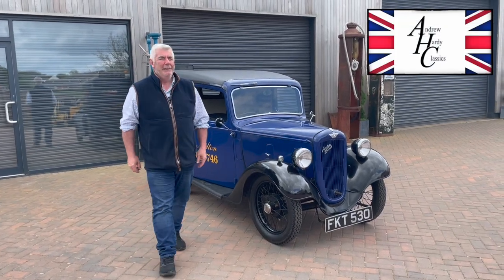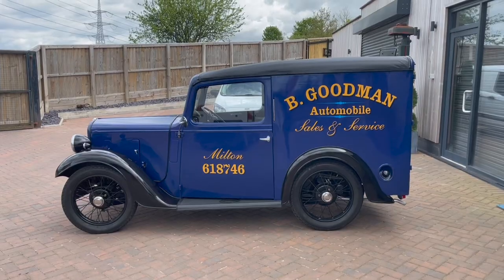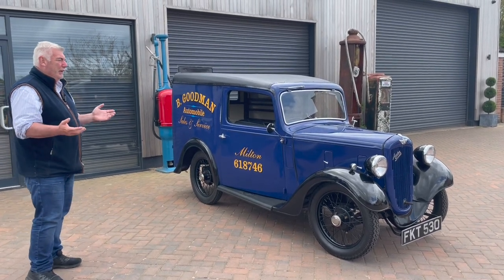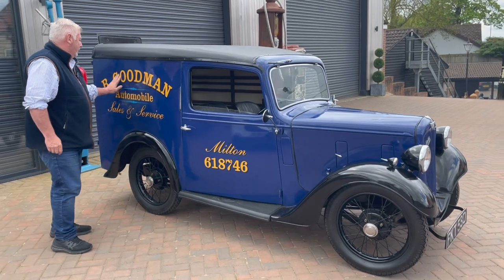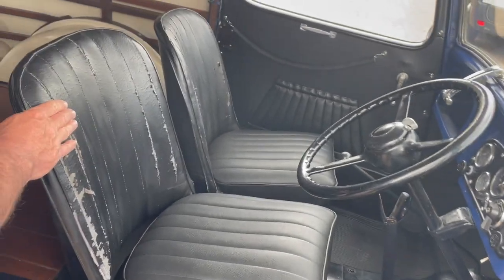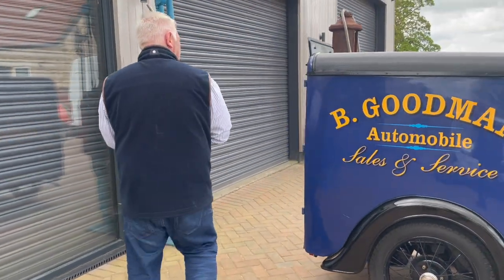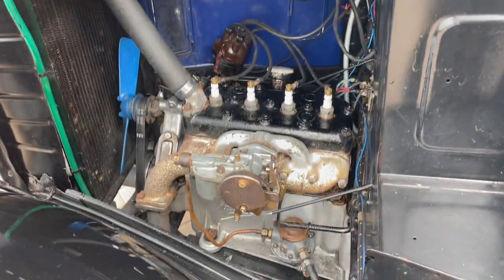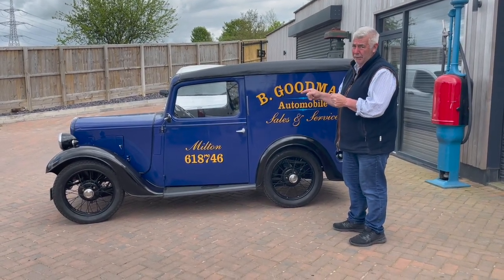The Last Austin Ruby Van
Here we have a lovely Austin 7 Ruby Van, it has been reputed by experts to be the last Ruby 7 van off the production line making it a really unique find.

This van has been restored by the previous owner and has been restored to a great level, it also showcases some original sign writing.

It starts, stops and drives and is would be a great little runabout. A great chance to buy a piece of motoring history.